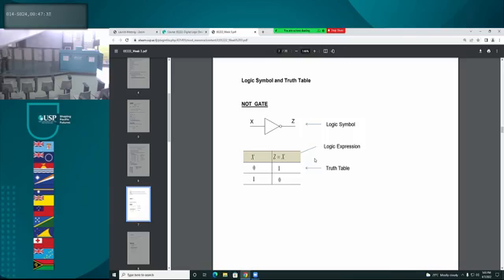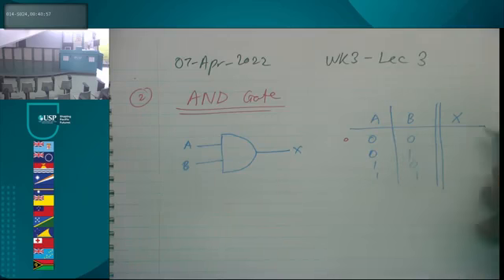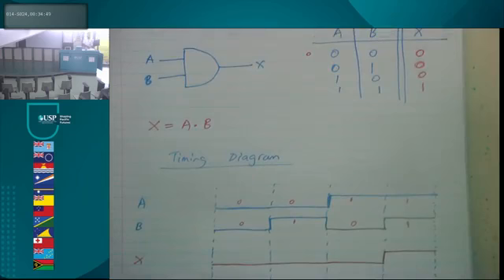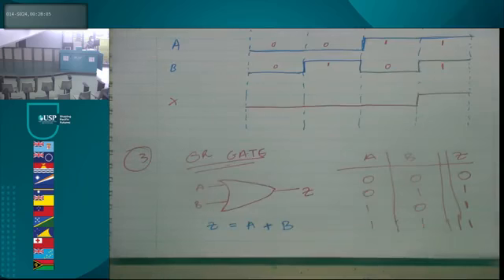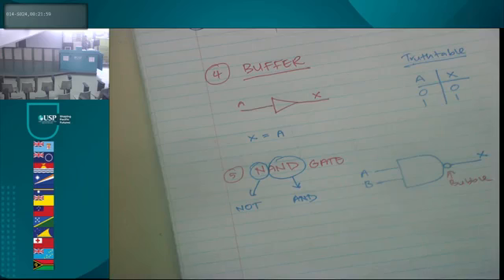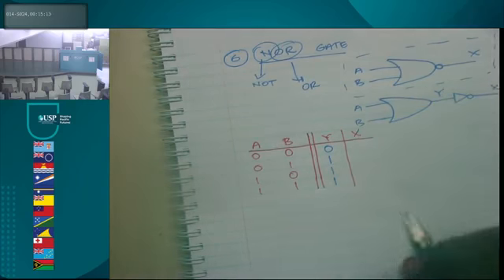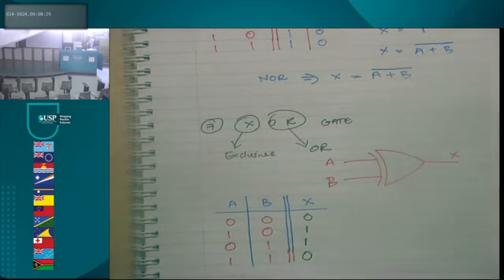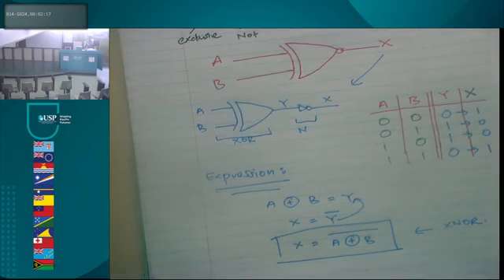EE222 Week3 Lecture3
Topics Covered:
- Boolean Operations